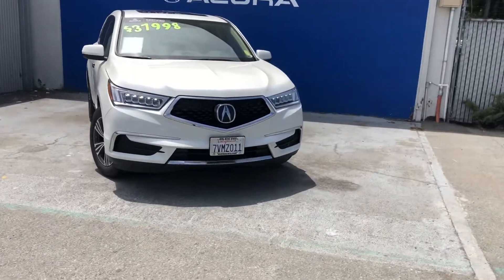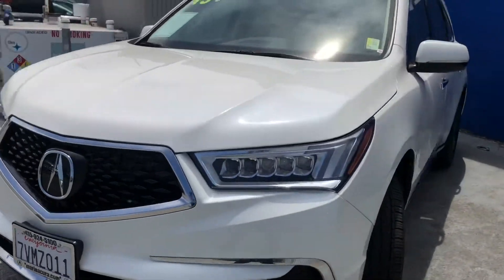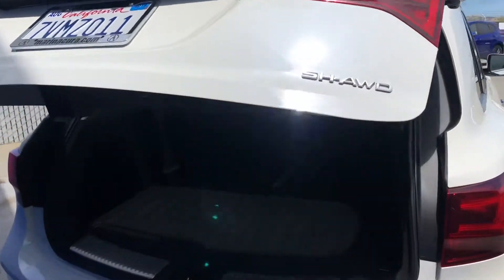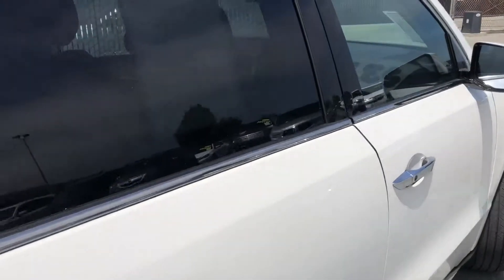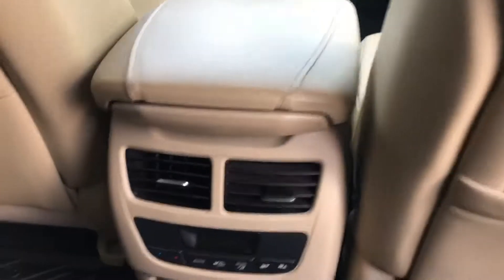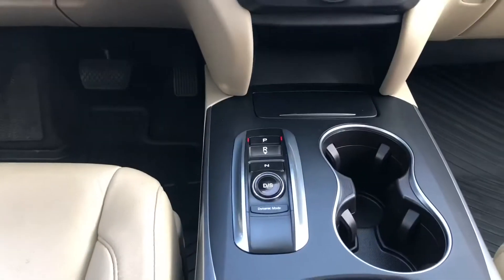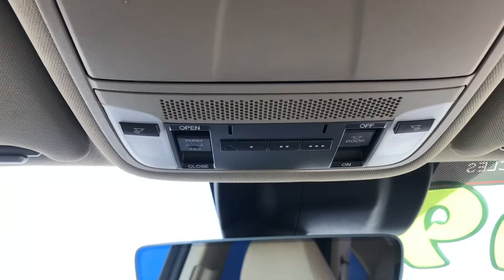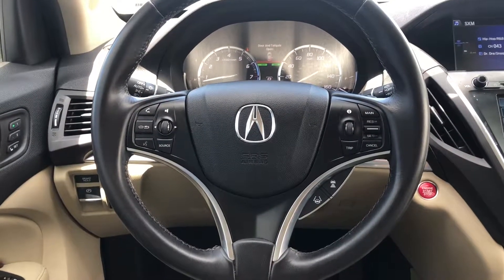2017 Acura MDX. Stock # 19846 DA